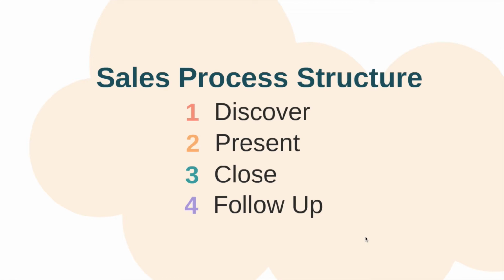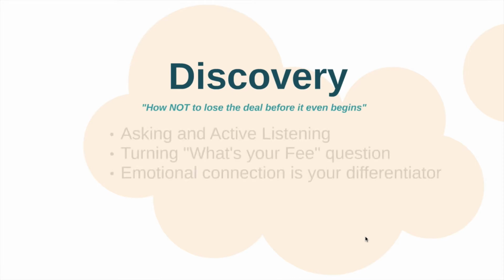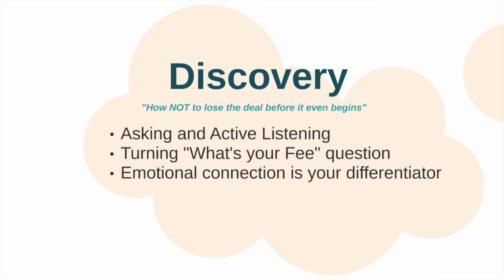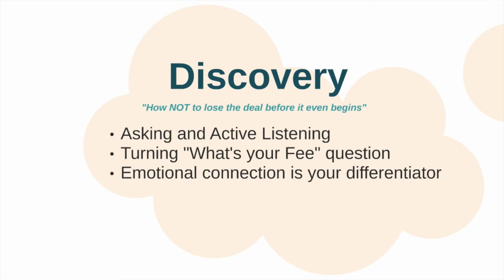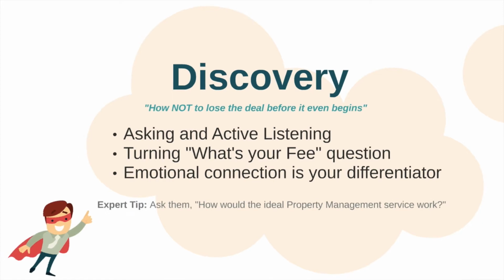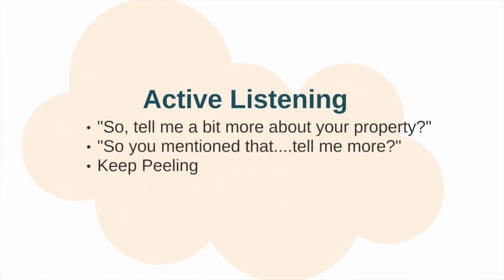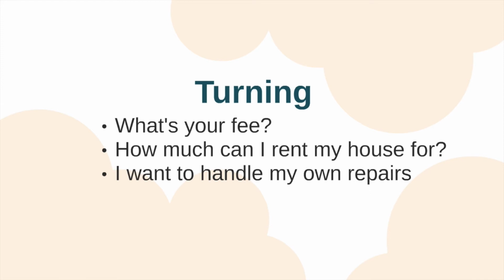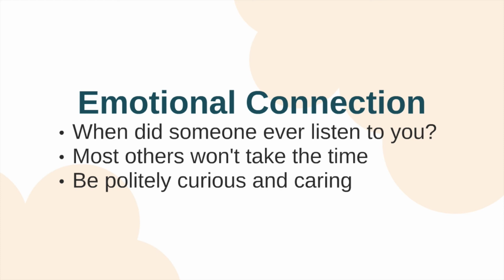The Art of the Sale for Property Managers – Part 2: Discovery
Today on the Fourandhalf blog, we’re continuing our Art of the Sale Series, which is designed to help you close more property management contracts. In our first blog on this topic, we talked about WIFM which basically translates into “What’s In It For Me?” As a sales person, when you understand WIFM, you have the mindset required to successfully close the deal. We also introduced the structure of a successful sales process.

In Part 2, we’re talking about Discovery. This is the first part of your sales conversation. You will ask questions and allow your prospect to talk through their issues or problems. Let’s navigate through that process so you’ll be equipped to win the deal with that first phone call.

Sales Process Structure

As we said in our first blog, the Sales Process Structure looks like this:
• Discover (the problem)
• Present (the solution)
• Close the Deal
• Follow up

Discovery

This is how you don’t lose a deal before you begin. It’s the most important step in your sales process and it includes...